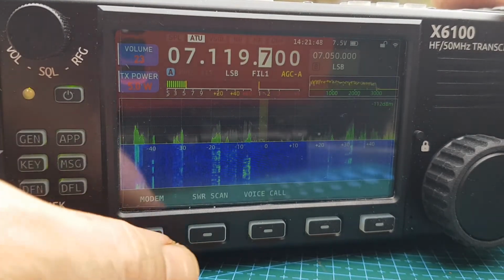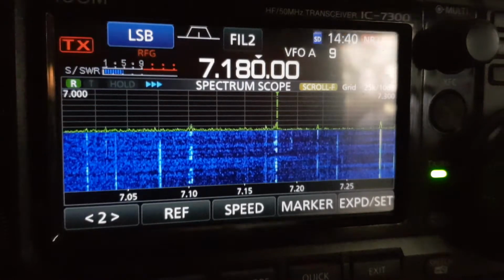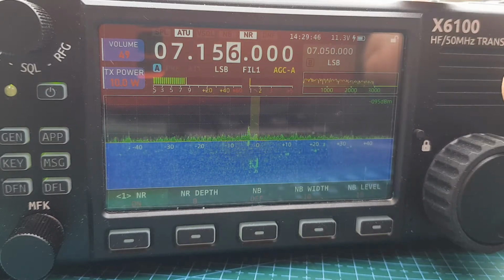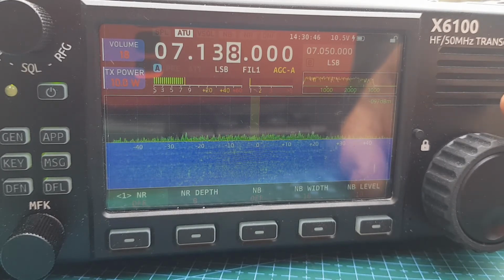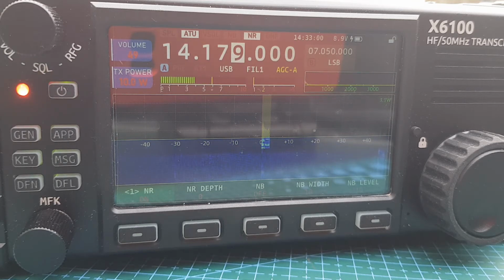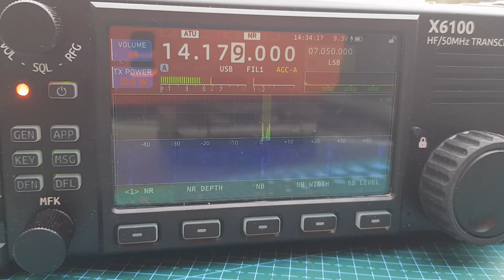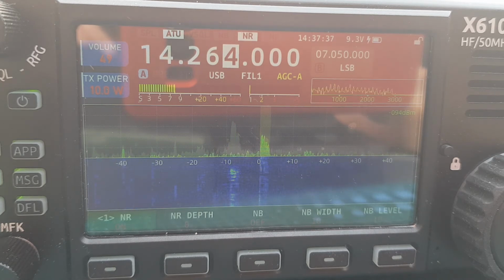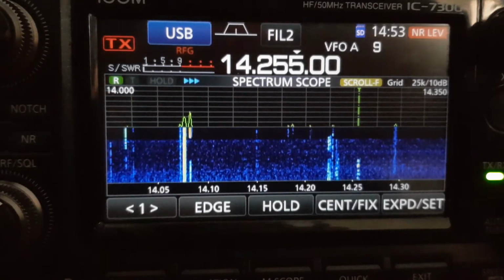Xiegu X6100 with Home made End Fed HF 49.1 Balun and wire